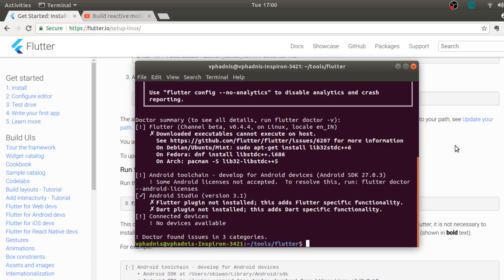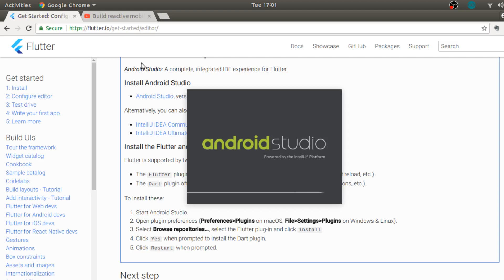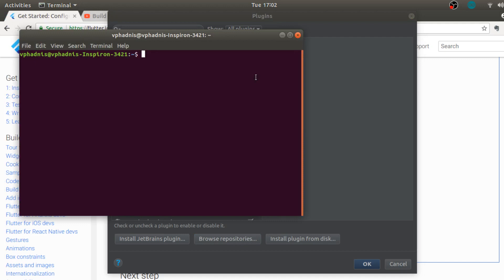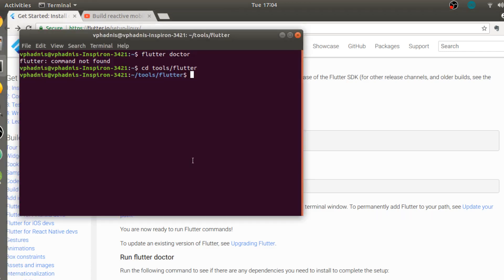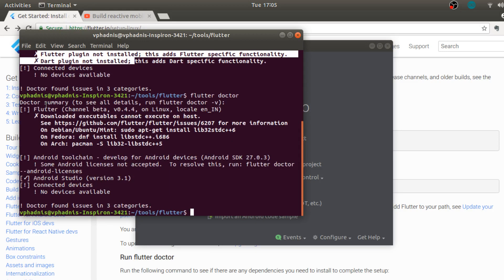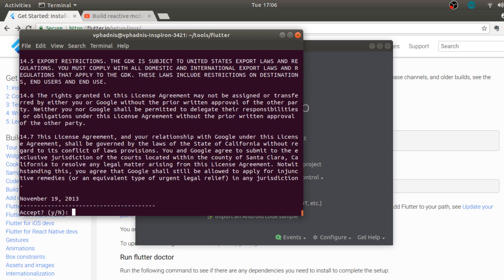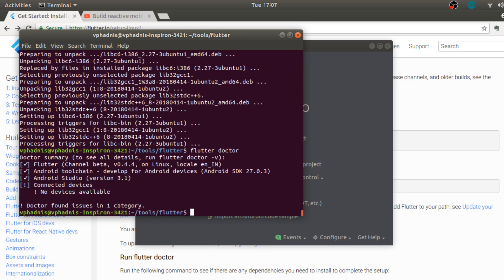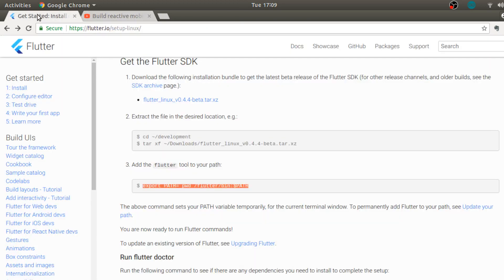Flutter on Android Studio